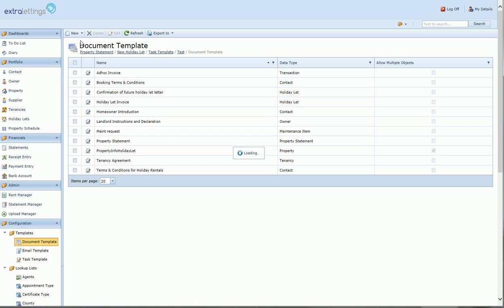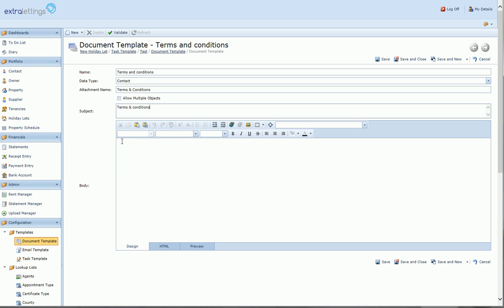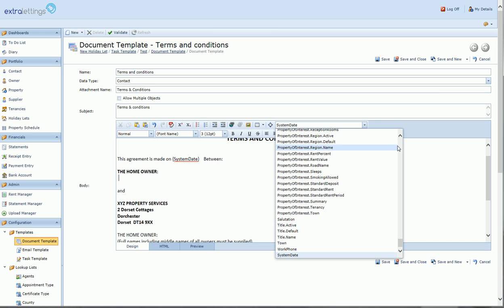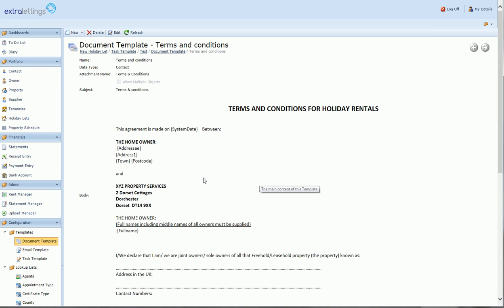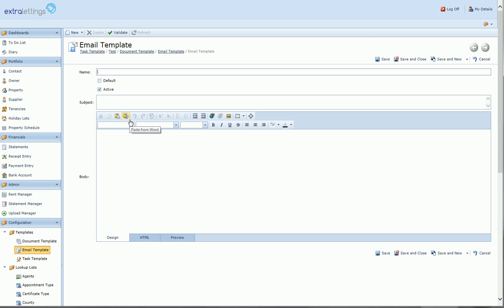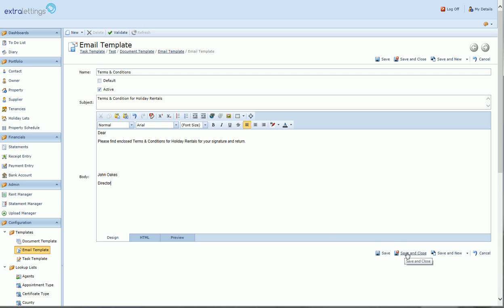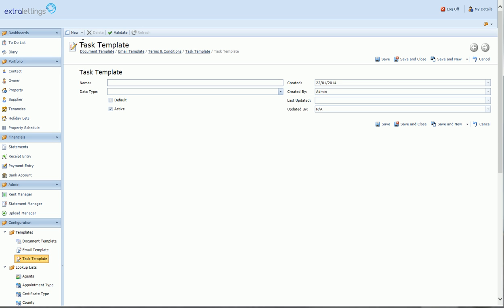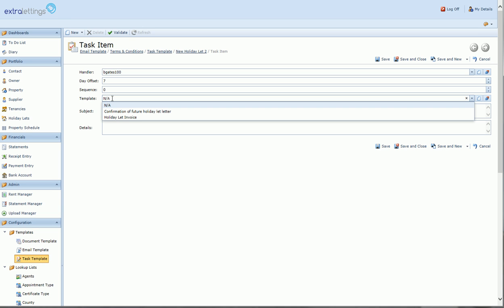Document, Email & Task Templates